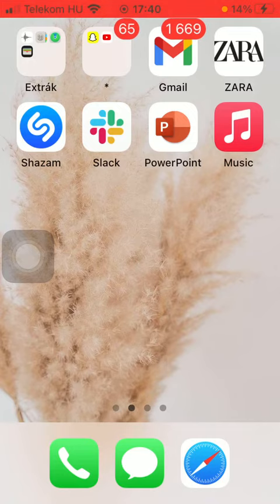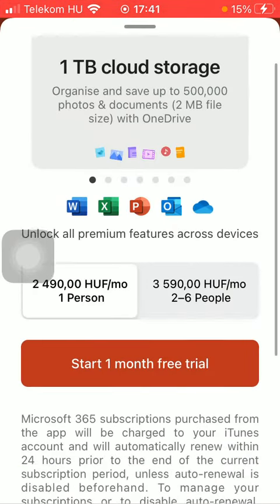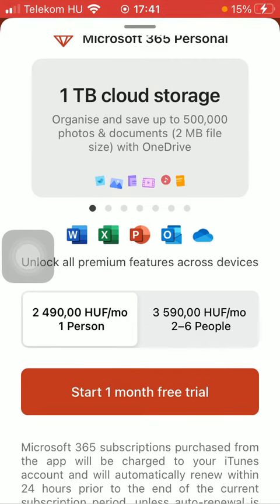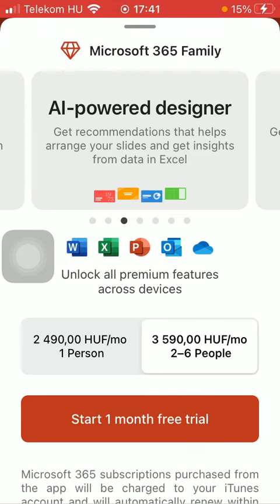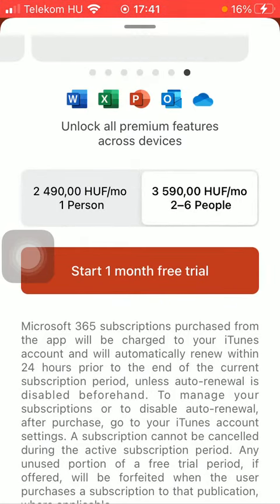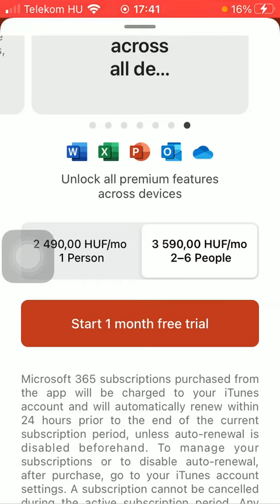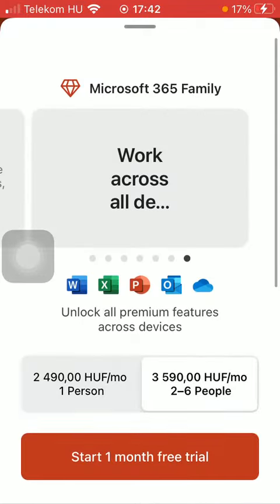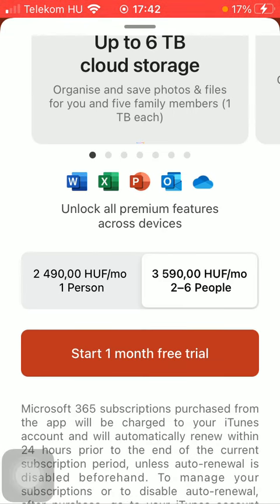How to go premium on PowerPoint?